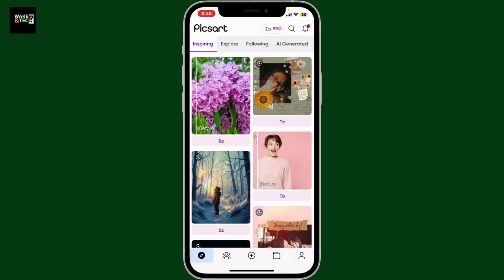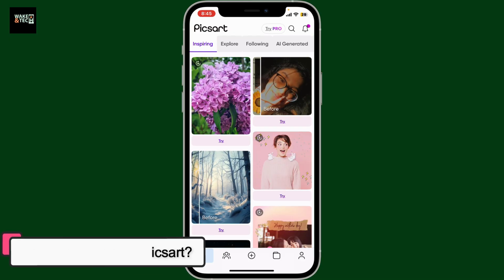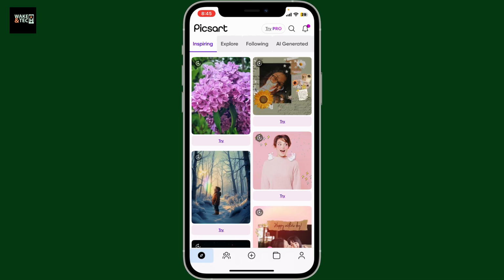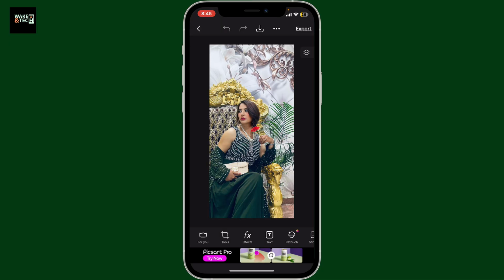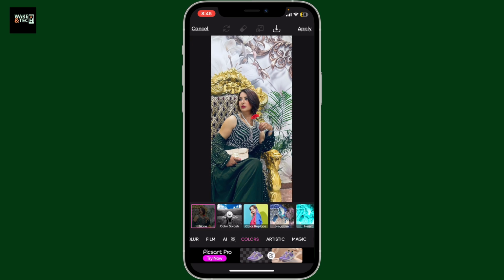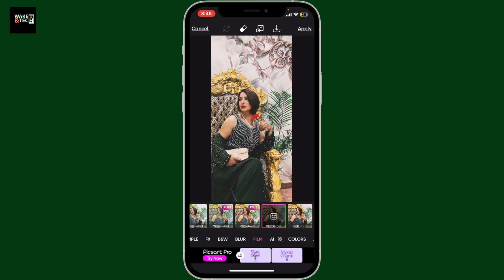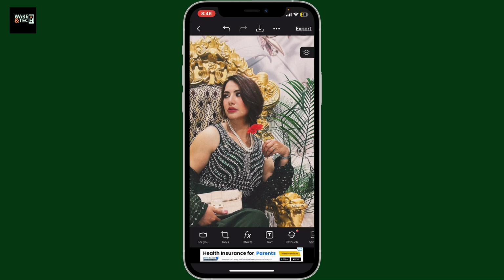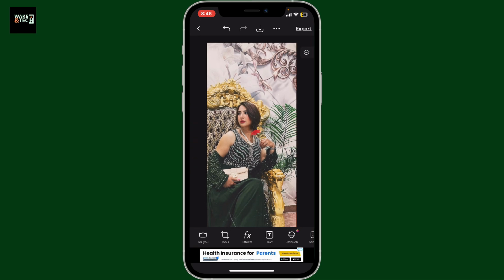How to Add Noise Effect in Picsart? Create Vintage Noise Effect in Picsart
Learn how to add a cool noise effect to your photos using Picsart in just a few simple steps! Noise can give your images a vintage, textured, or artistic look that makes them stand out. Whether you’re editing portraits, landscapes, or creative designs, this tutorial will show you how to apply noise effectively on mobile or tablet using Picsart’s easy tools.